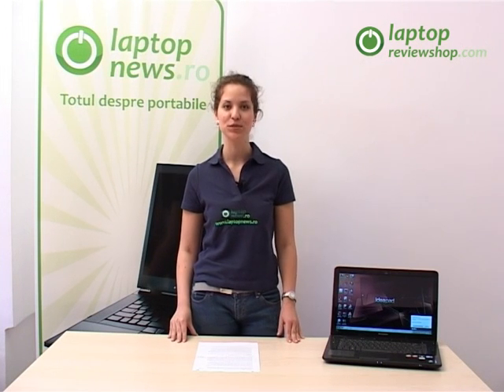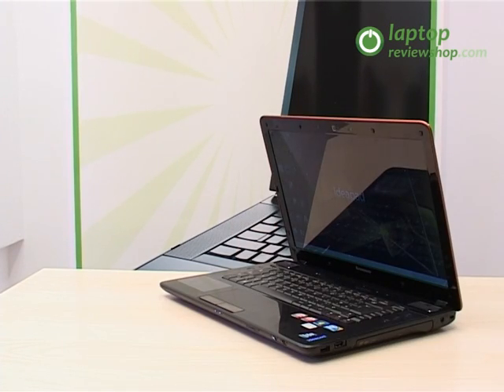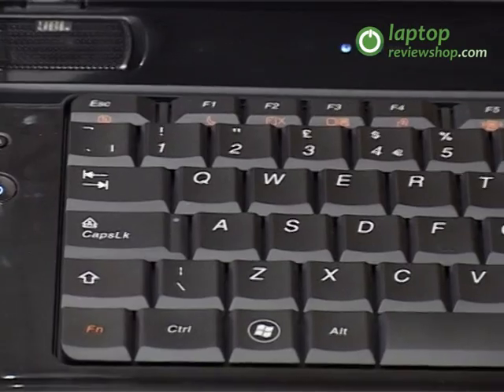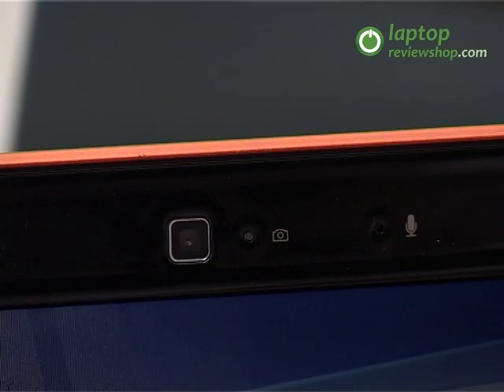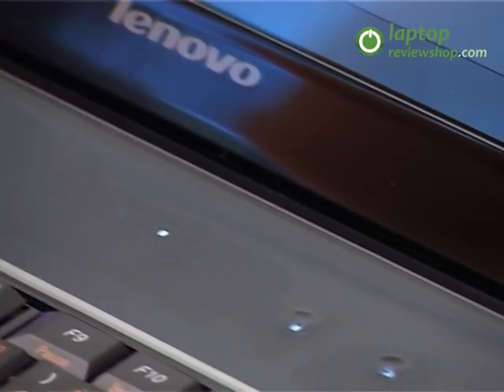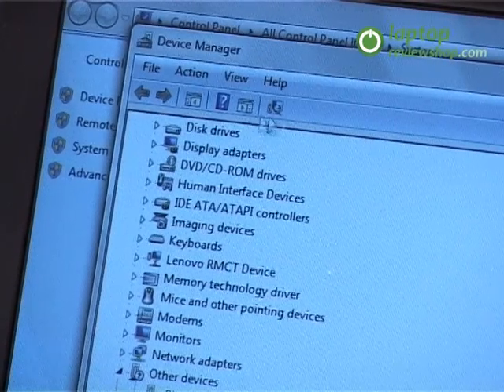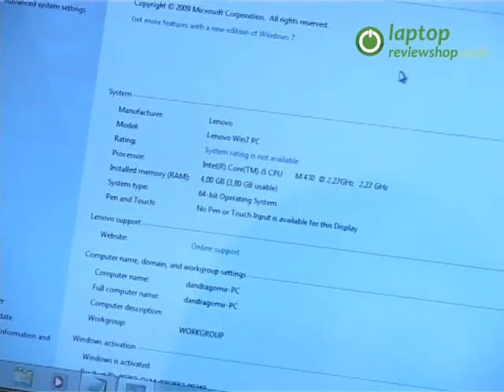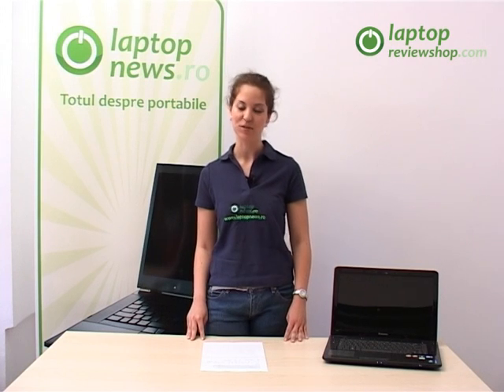Lenovo IdeaPad Y560 - review Laptop Review Shop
Lenovo IdeaPad Y560 is a multimedia laptop, dedicated to general media-oriented consumers and even gamers, because it offers smart, fast, effortless performance, full surround sound, an excellent video-audio quality and stunning HD on a 15.6″ HD Widescreen LED Display.